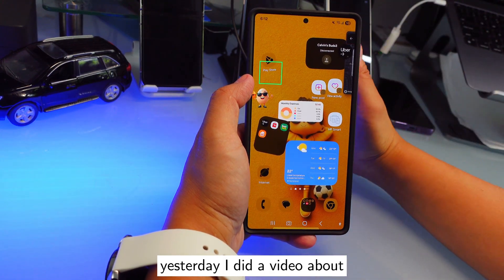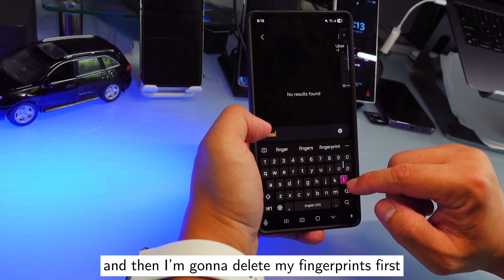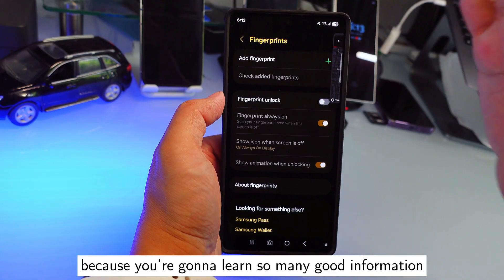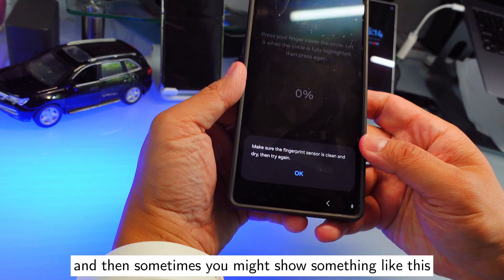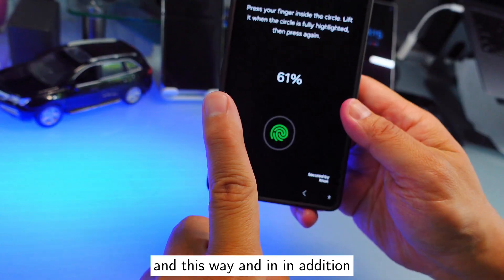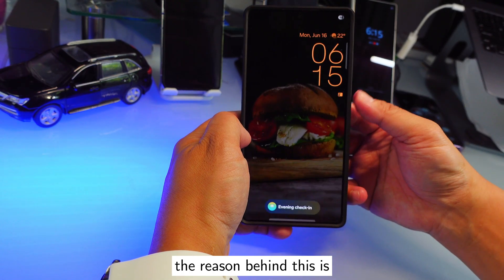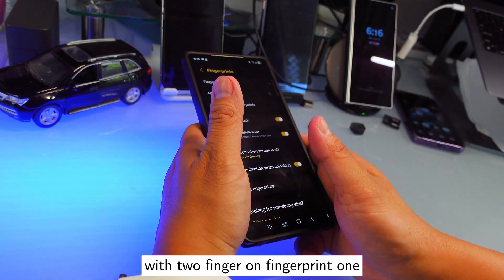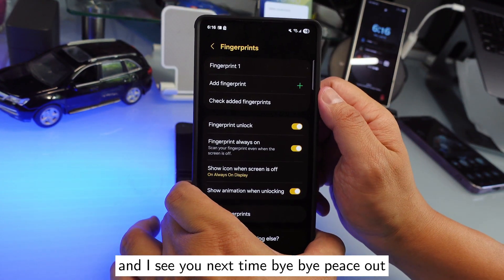This hidden samsung features you dont know: Turn on now!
The video demonstrates how to register two fingerprints on a single fingerprint sensor using the S25 Ultra. The demonstrator clarifies the fingerprint sensor's location on the S25 Ultra, which is on the screen, unlike the side-mounted sensors of previous models. This tutorial addresses common doubts and walks viewers through the fingerprint settings and registration process, making it easy to understand how fingerprint scanner works.